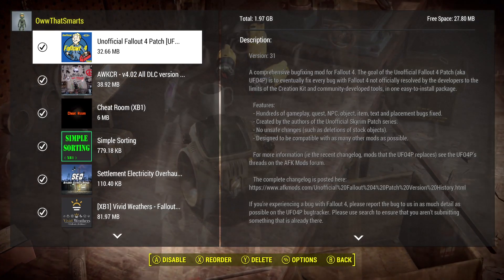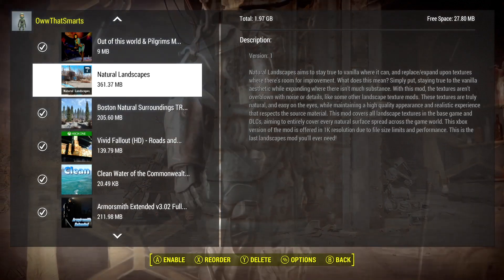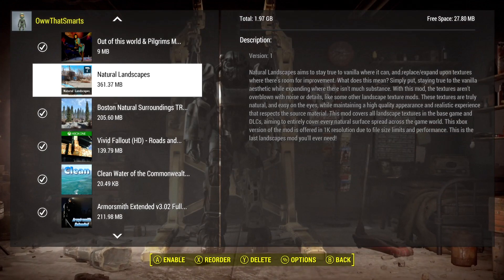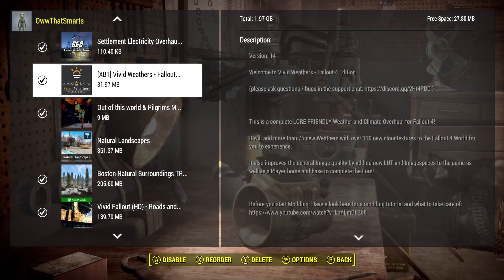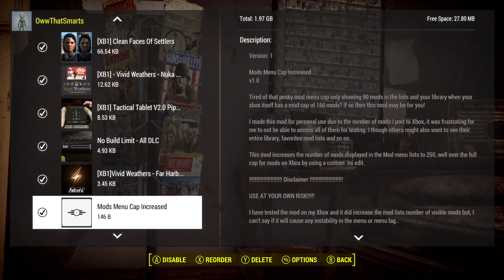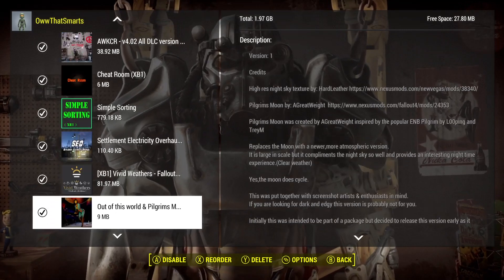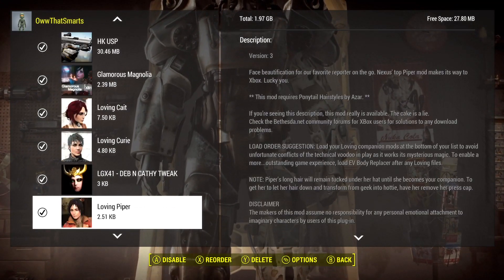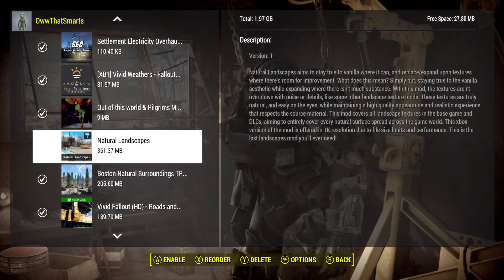Fallout 4 (mods) - Load Order & Gameplay: Harry and Nora in Arcadia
General Load Order Guide
In general, I group my mods logically like this:
1. Master files (Any files that force themselves to the top.)
2. Anything the modder says needs to be high or at the top of the Load Order.
3. Any quest mods.
4. Voice/Audio files
5. Weather/Sky mods (True Storms, NAC X, moon, galaxy sky mods)
6. Tree, grass, texture and landscape mods (Vivd AIO, Green mods)
7. Water mods (Clean water)
8. Any game play changes (Rich Merchants, Armorsmith)
9. World Items edited/changed (Town or settlement overhauls)
10. World additions (Player homes, dungeons, etc.)
11. Armor/weapon replacers
12. Additonal Weapons/Armors
13. NPC Replacers
14. Added NPCs
15. Followers
16. Player Character mods (Usually Hair, presets, body, teeth, eyes, colors of skin and hair)
17. Animations
21. Patches/things the modder says should be low or at the bottom/things I found only worked at the bottom. (Alternate Start, AFT)

Always try to use the modders' suggestion/recommendation as they should know the most about their mod.

I hope this general guideline will be useful. Please be aware that you can see a few exceptions in my own load order. Either dictated by the modder or figured out by myself.